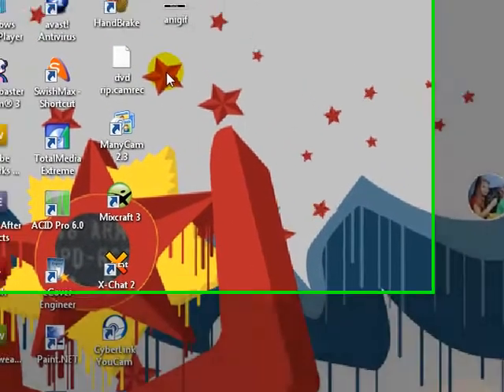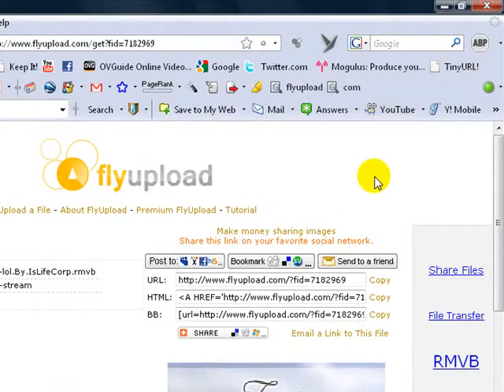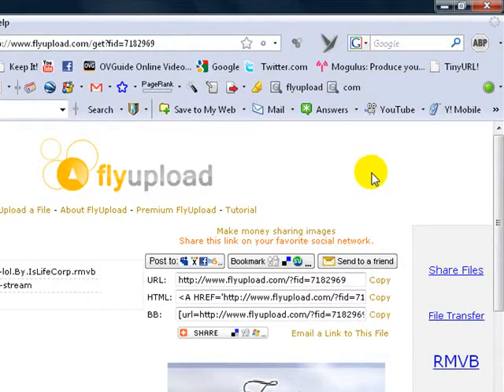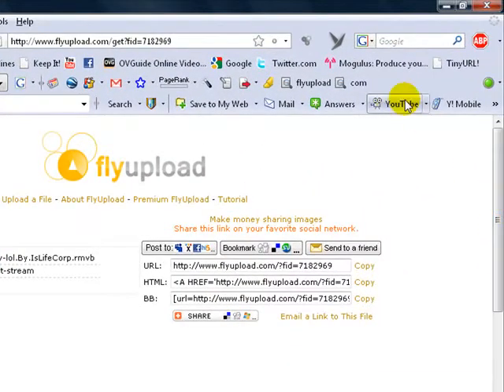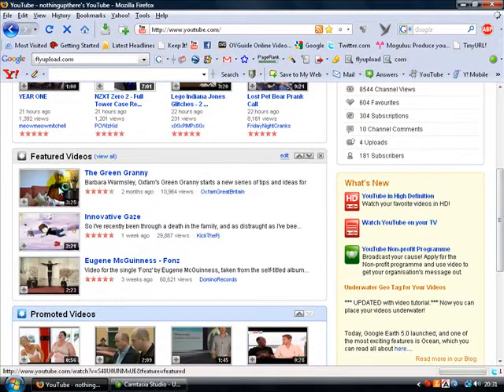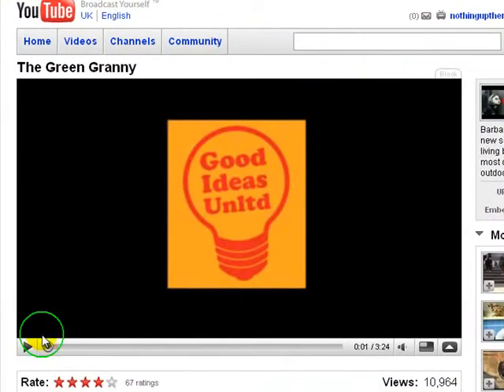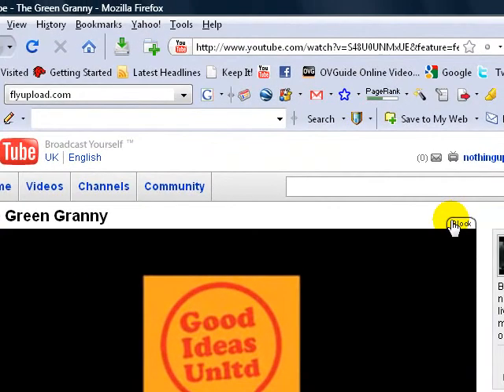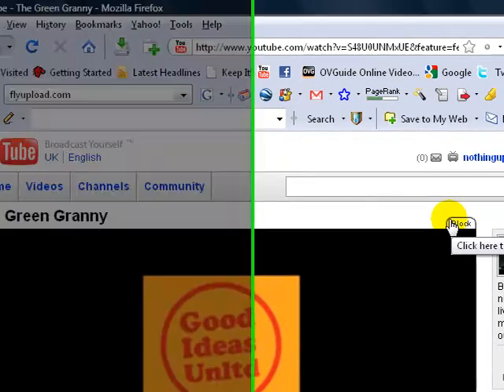#2 Weekly FF Add-on- Add Blocker Plus (ABP)